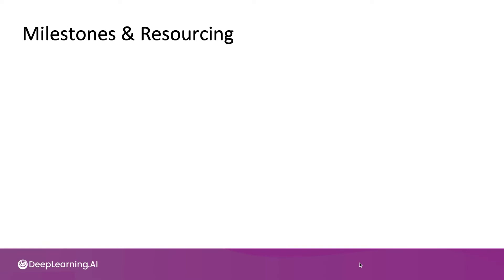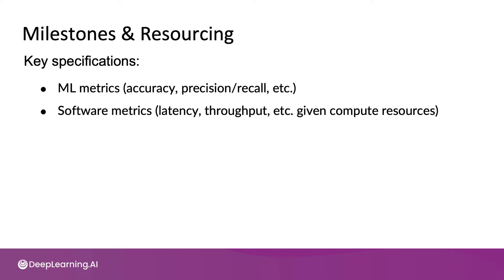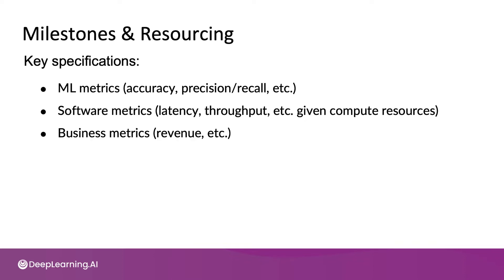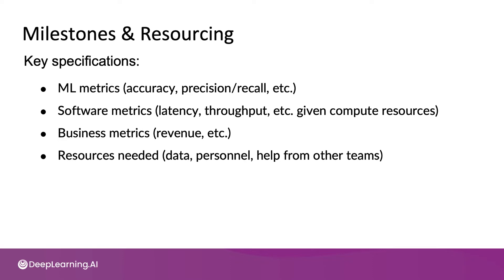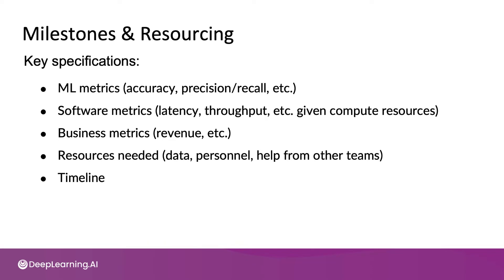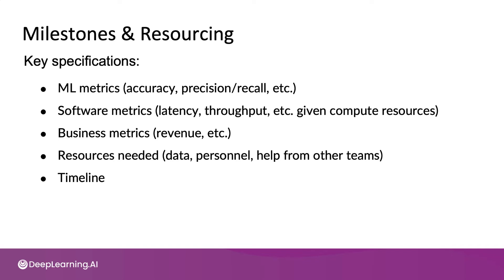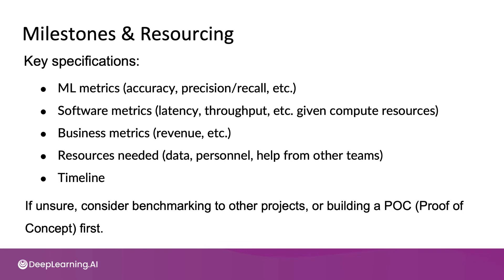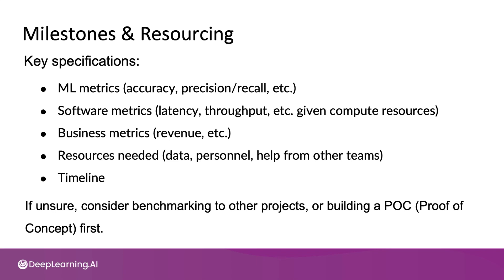#40 Machine Learning Engineering for Production (MLOps) Specialization [Course 1, Week 3, Lesson 16]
This is a video from Course 1, Week 3, Lesson 16 video on "Milestones and resourcing".